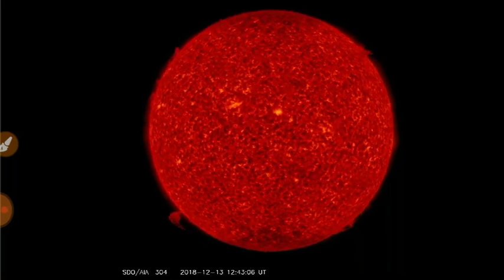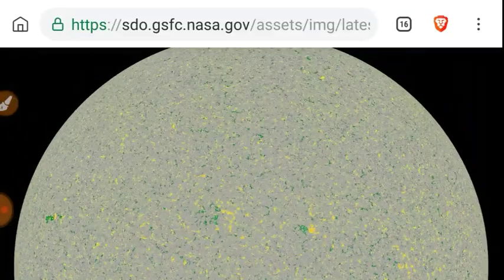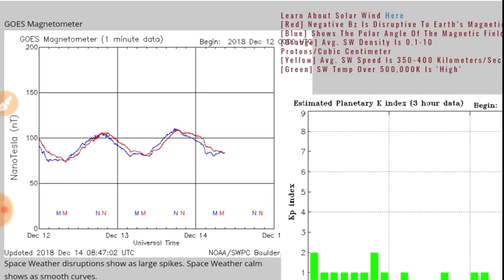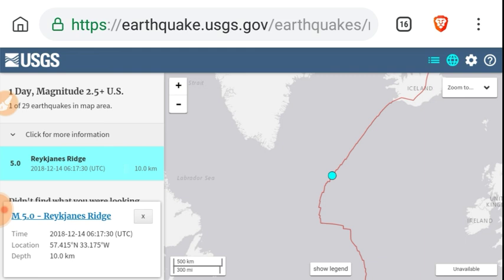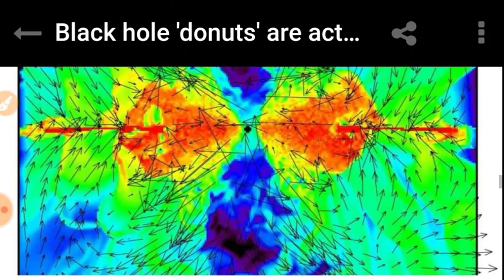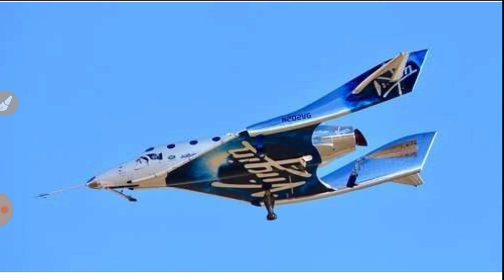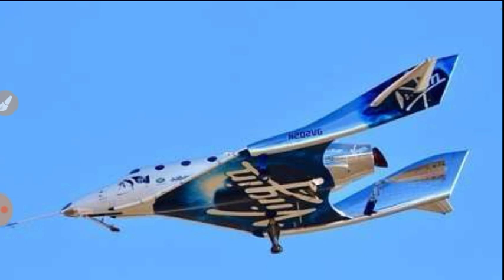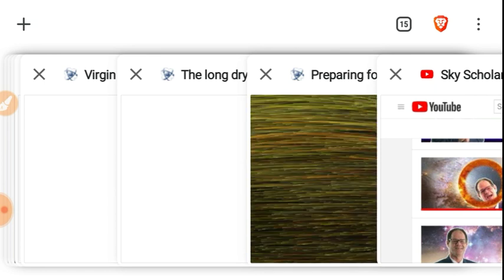Space Weather: KP1, Electrons, No Sunspots, Awaiting Parker Solar Probe Data, Sun's COMPOSITION....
earthquake.usgs.gov/earthquakes/map/#

(What's The Sun Made of?  Sky Scholar, Dr. P.M. Robitaille)